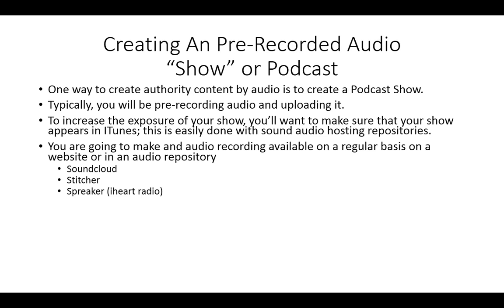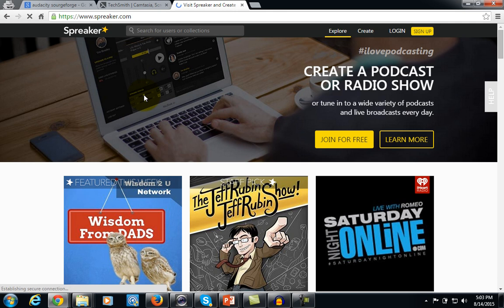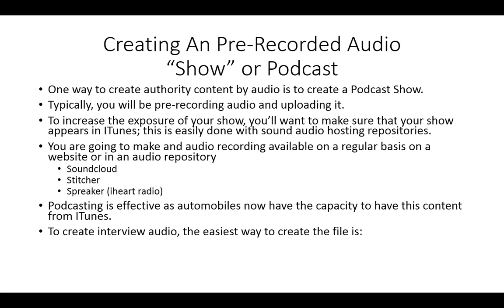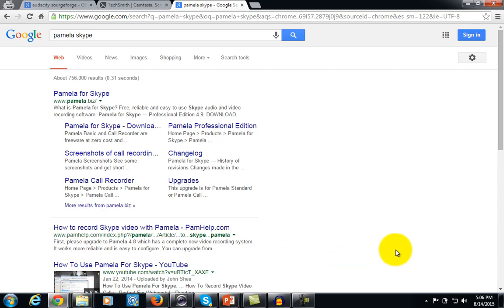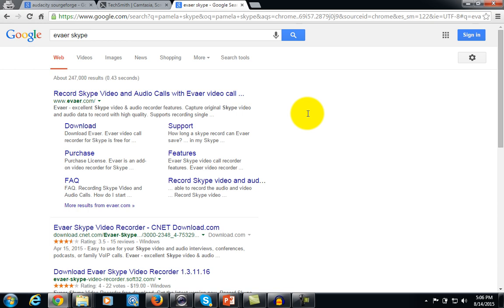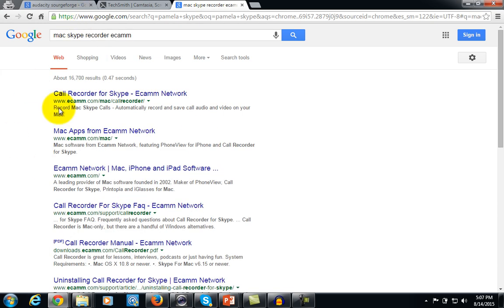How to Create Authority Content complete Course Creating Pre Recorded Audio Show Podcast :004